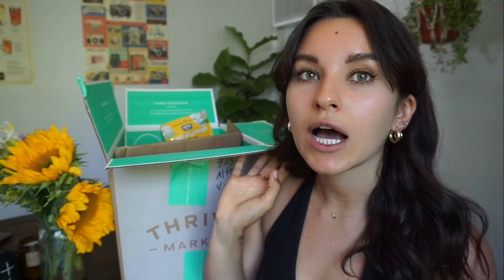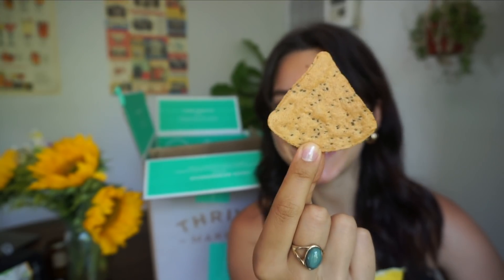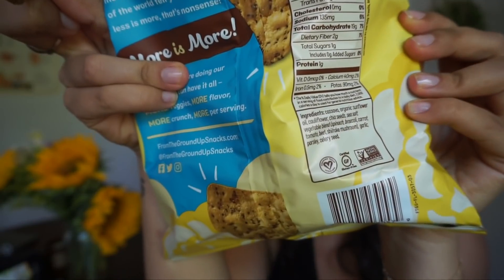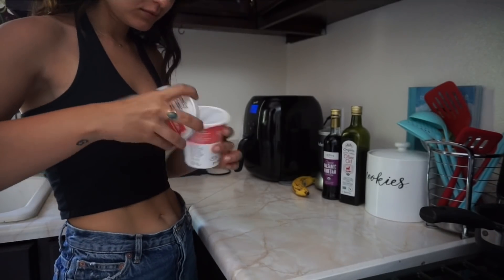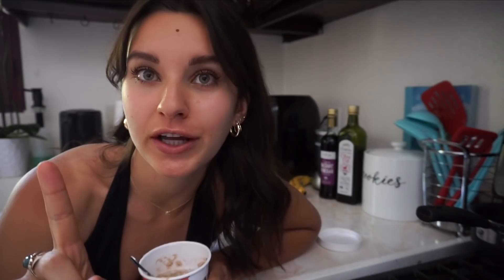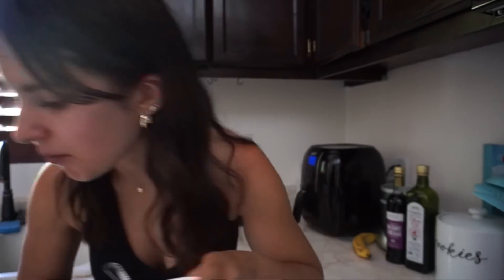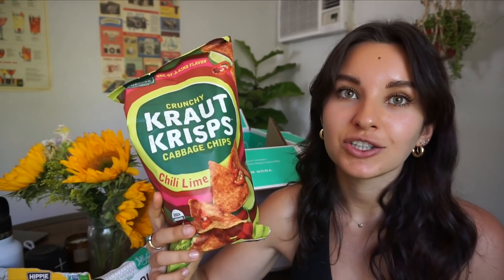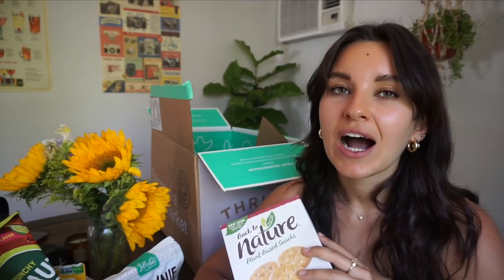Food Haul & New Healthy Snacks Taste Testing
My name is Maryana Dvorska! My channel is mostly vlogs that are based around fitness, nutrition, working out, and balancing my life while trying to stay healthy both physically and mentally! I post lots of full days of eating videos as well as workouts, both fitness and non fitness clothes try on hauls, and more! Hope you enjoy!